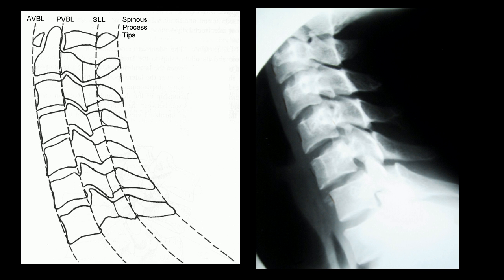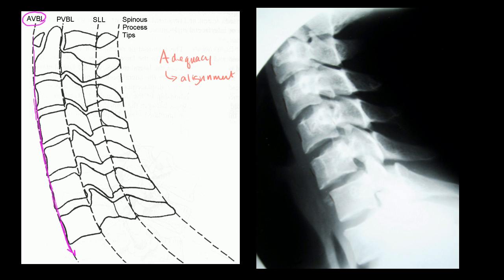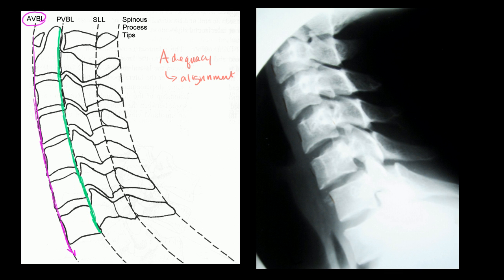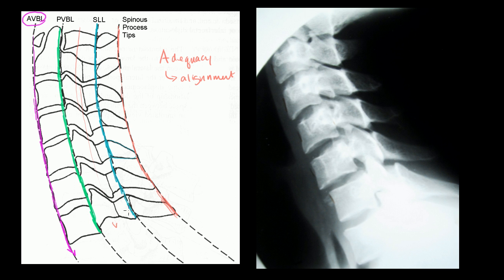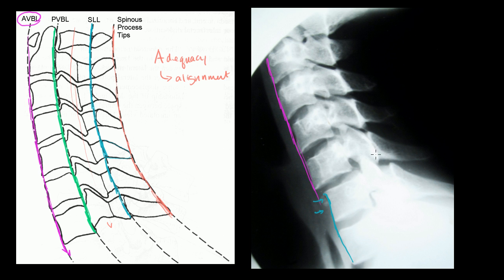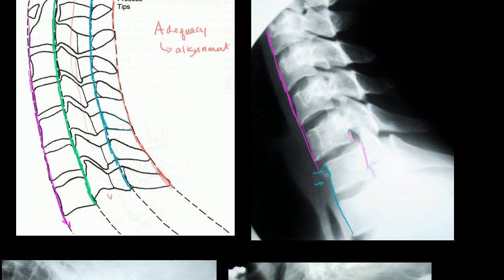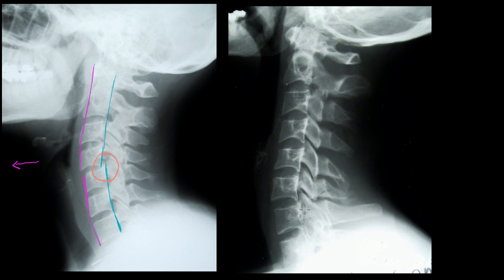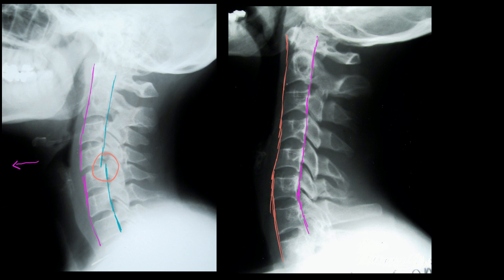Assessing alignment of the lateral cervical spine (neck) X-ray | Heatlh & Medicine | Khan Academy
Dr. Mahadevan of Stanford Medical School shows Sal what misalignment in the neck could look like in an X-ray. Created by Sal Khan.